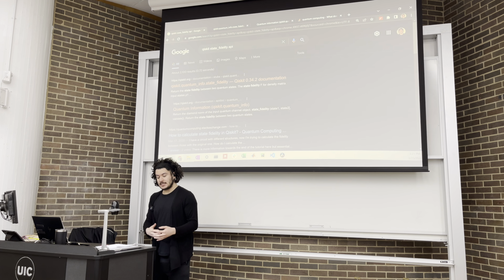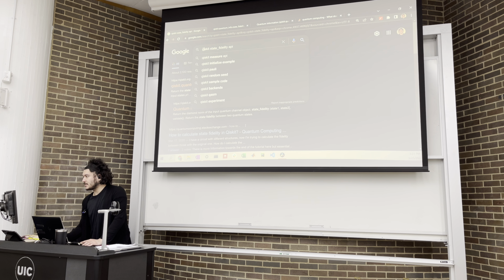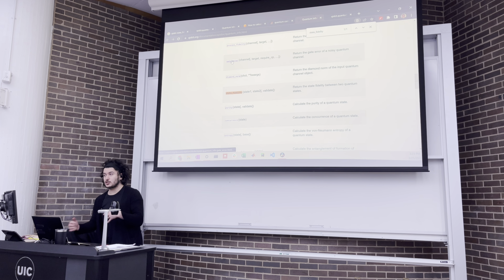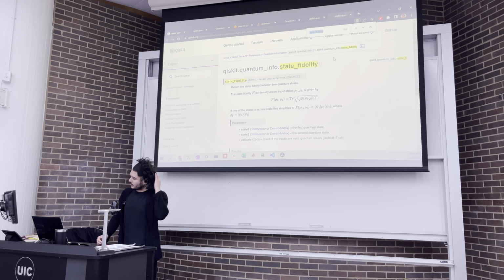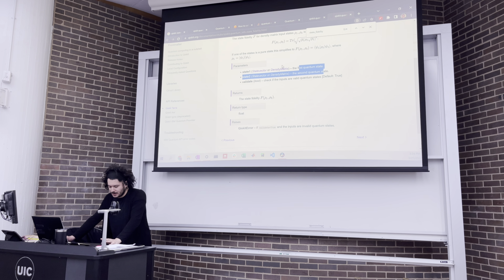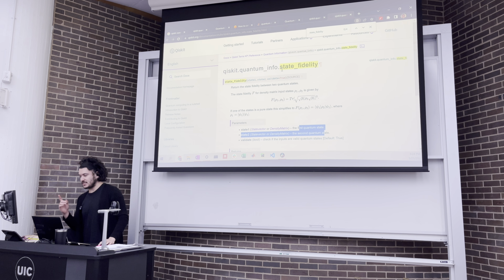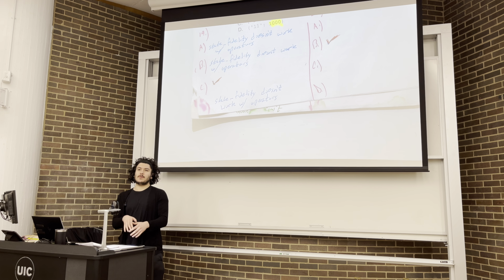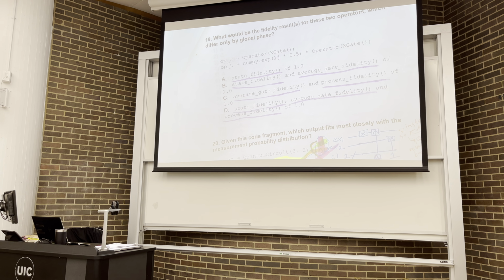Qiskit Quantum Developer Certification Exam Prep (Sample Question 19)